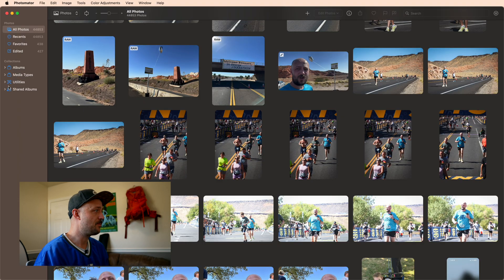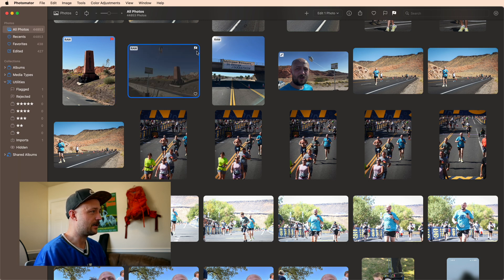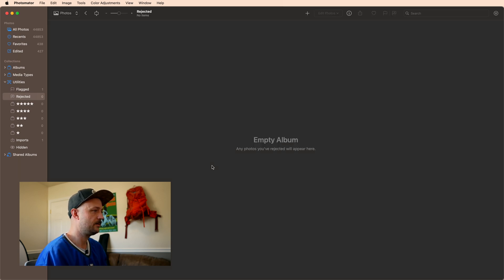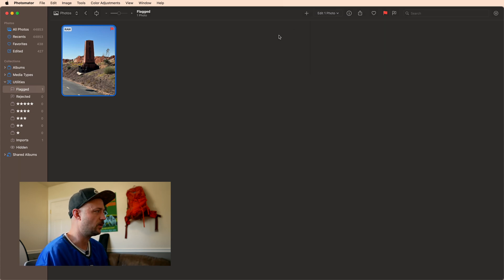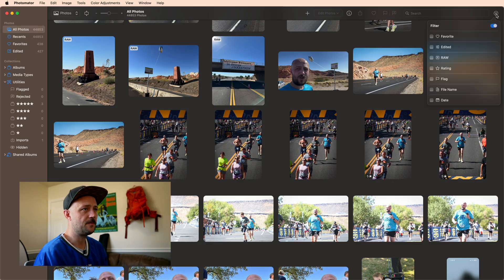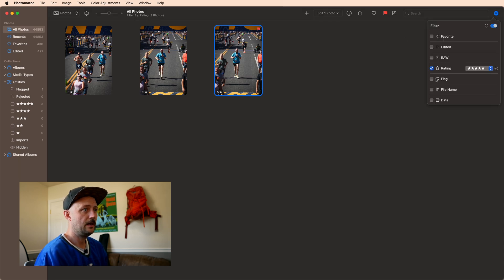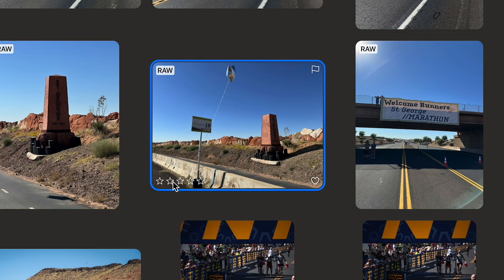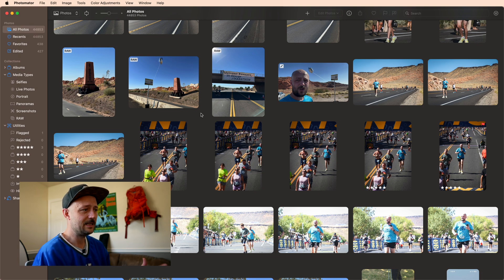Photomator 3.4 is the update you've waited for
Photographers leaving Adobe Lightroom to Photomator will love these new features. Star ratings, flags, rejecting, and a few extra hidden gems. These tips and tricks will super power your professional photo editing game.